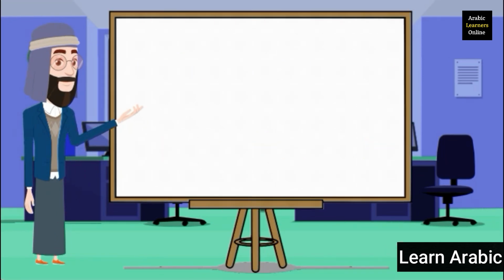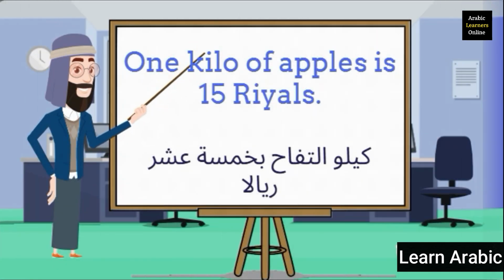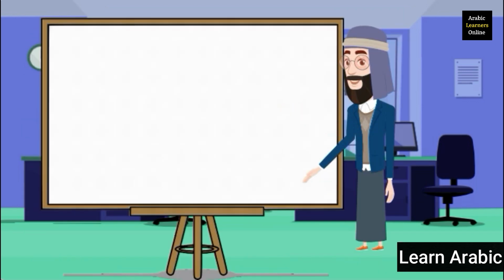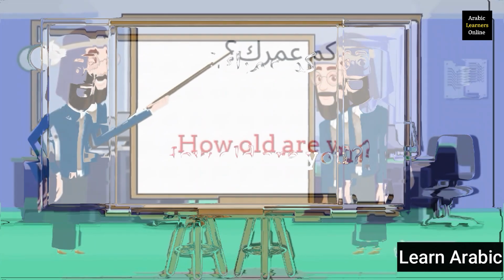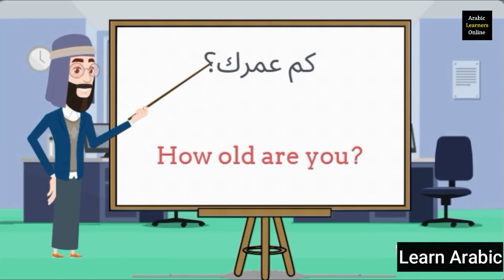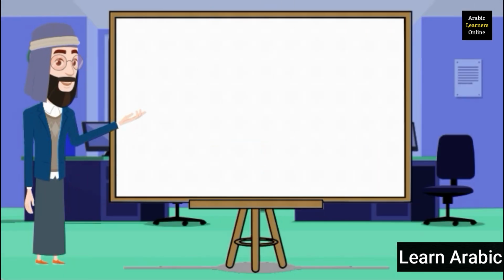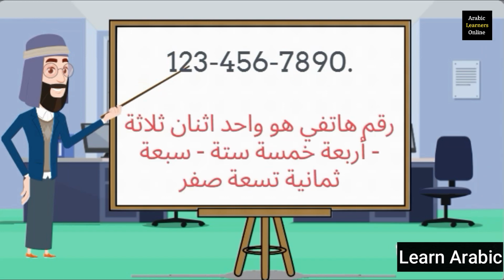How to Use Numbers in Arabic Conversations: Easy Guide for Beginners | Arabic Learners Online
Learn how to use Arabic numbers in daily conversations! In this beginner-friendly guide, you'll master Arabic numbers, practice common phrases, and improve your Arabic speaking skills. Perfect for beginners who want to speak Arabic fluently and use numbers in real-life situations.

In this video, you'll learn:

How to pronounce Arabic numbers 1-10
Simple Arabic conversation phrases using numbers
How to ask about prices, time, and talk about age in Arabic
Whether you're starting with Arabic or looking to improve your conversation skills, this video will give you the foundation you need to speak Arabic confidently!